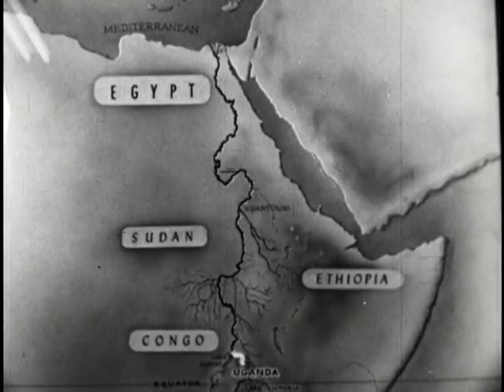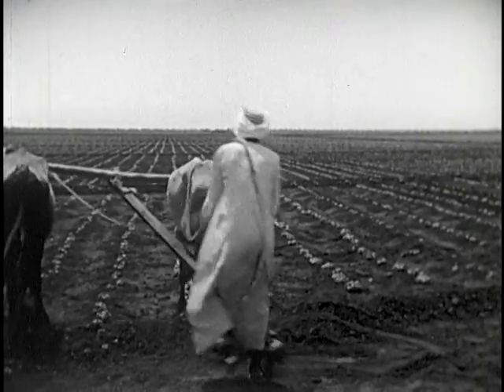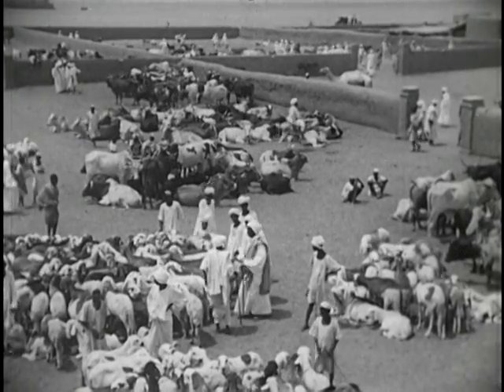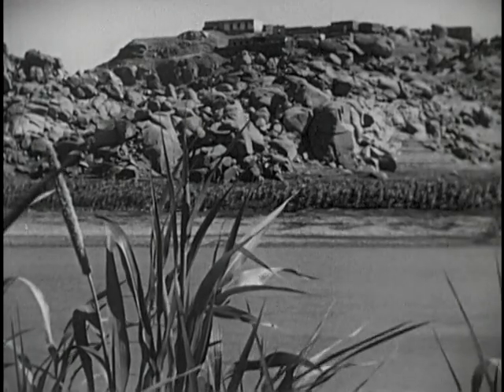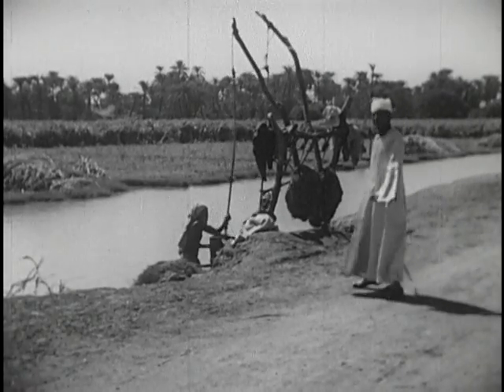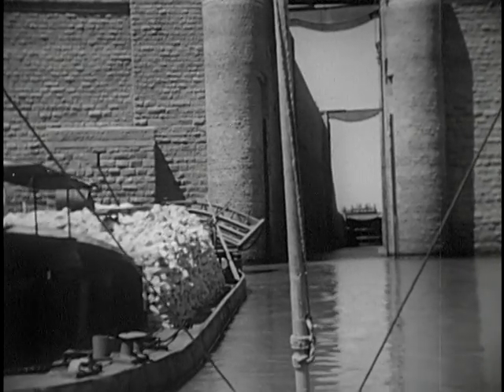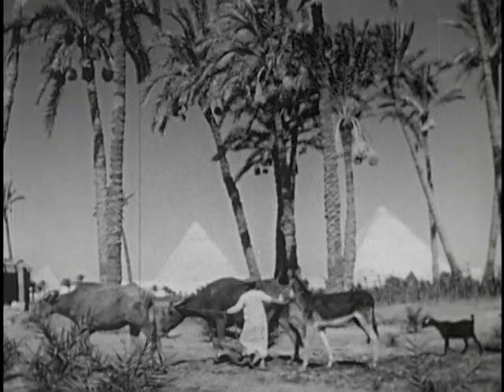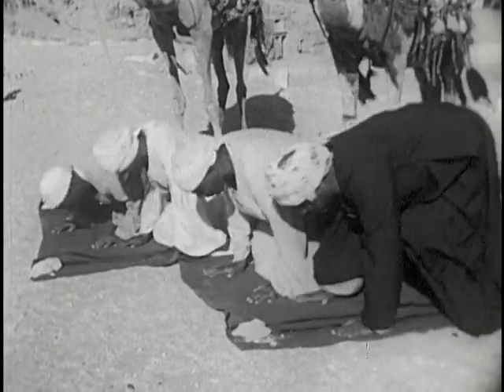Nile River and People of the River, 1950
This video explains the importance of the Nile River within Sudan and Egypt. It saws how Khartoum was before the Sudanese Civil War. The commerce of the area for example was agricultural based. The video also explains the flooding the Nile Rive as wall as Dam Lakes flooding Egyptian Historic Sites. The video does go into some depth on Egyptian history, culture, and commerce as well. This video is in the Public Domain. The Master Copy can be found at the National Archives and Records Administration, Room 4000, 8601 Adelphi Road, Hyattsville, MD 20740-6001. The Archival Retrieval Catalog (ARC) number is: 652065.